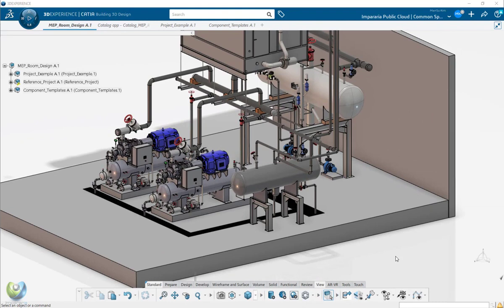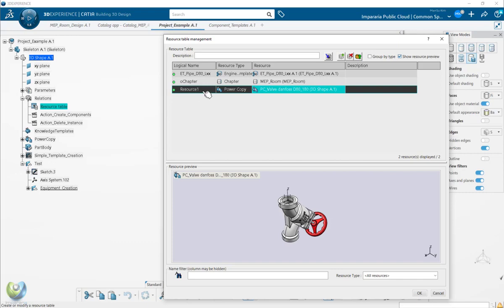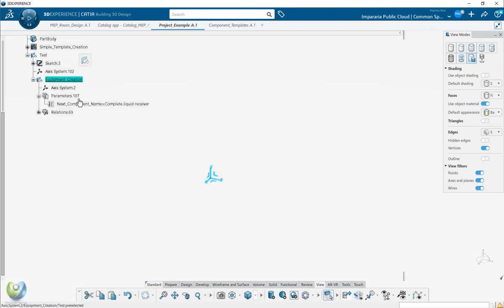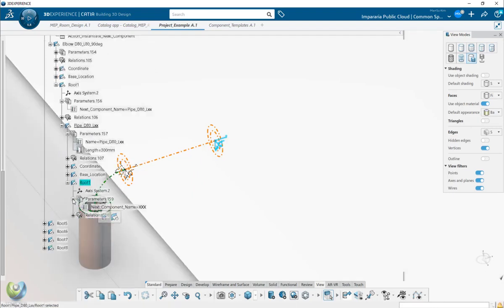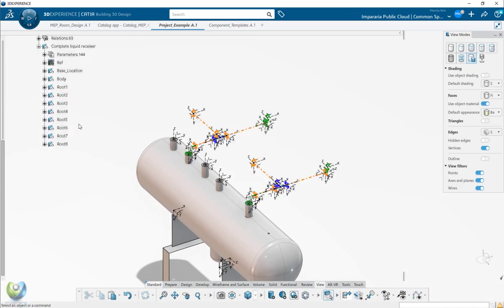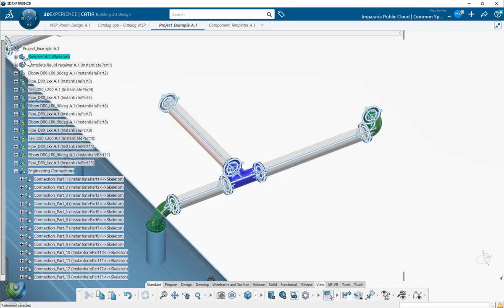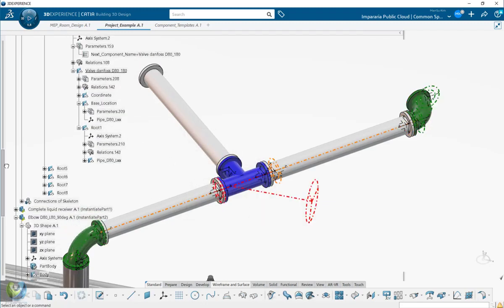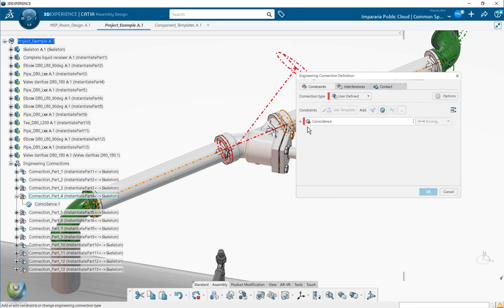MEP Room Design Concept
This video will introduce one of the ideas on how to create the MEP room with Top-down modeling methodologies. the key is how to manipulate skeletons.